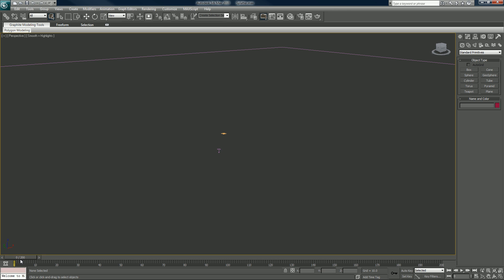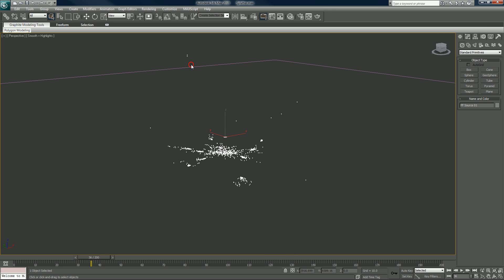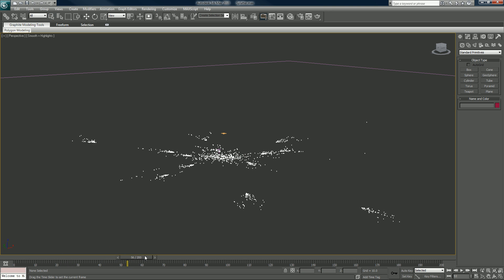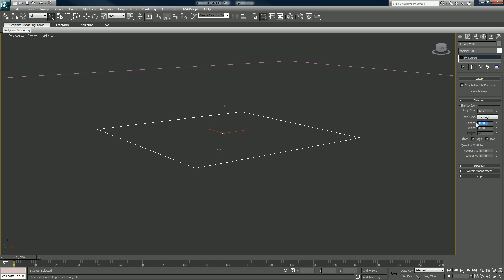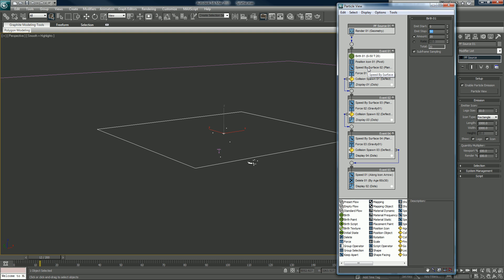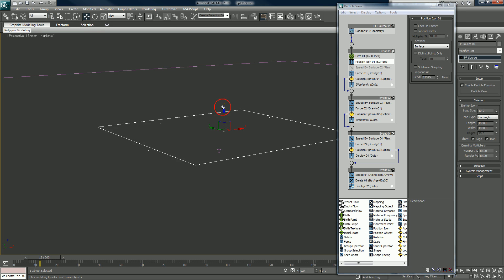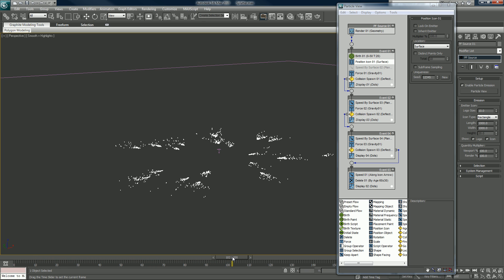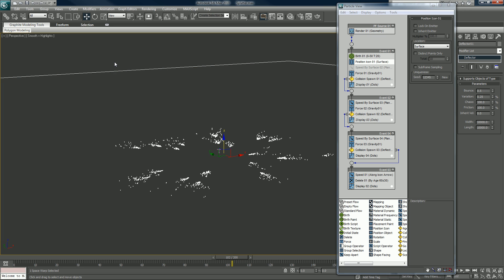Particle Splatter Tutorial (2/11)